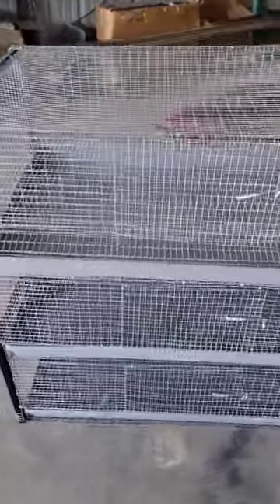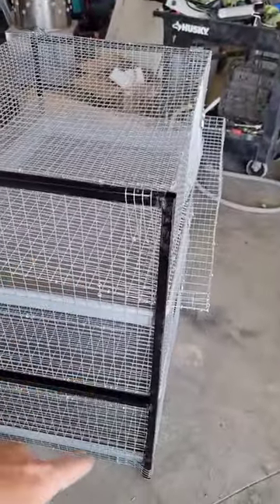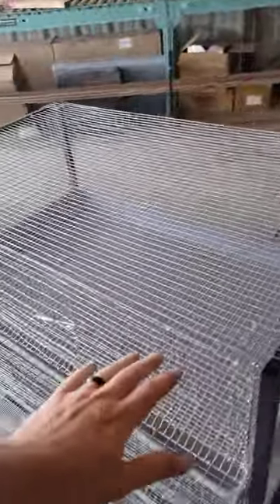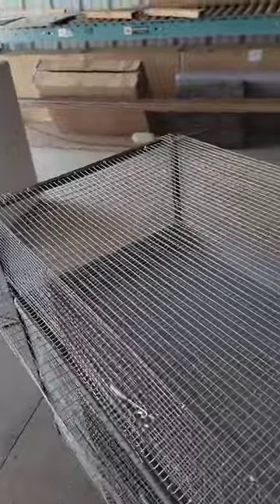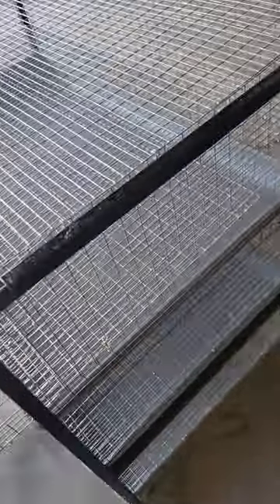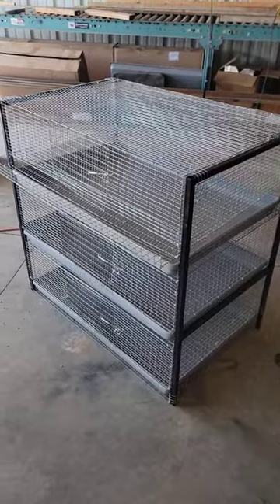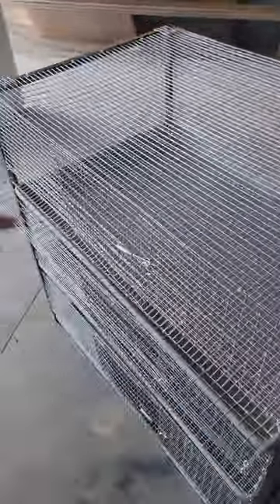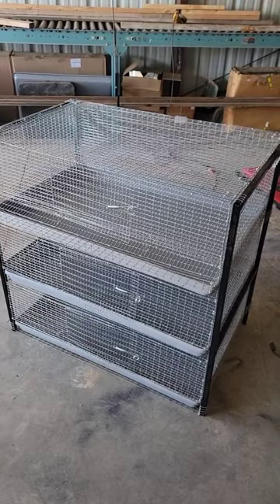Quail startup kit, ready for some backyardpoultry ?